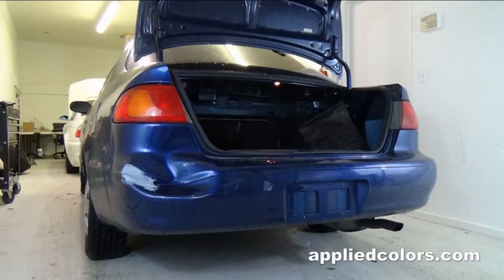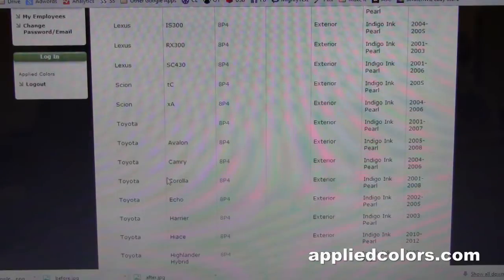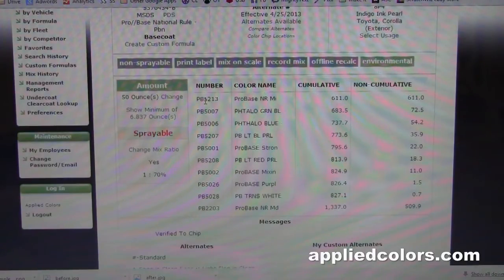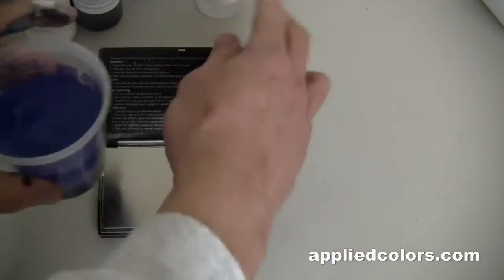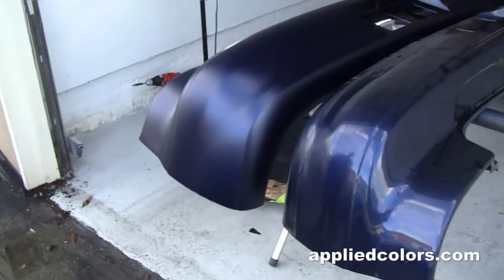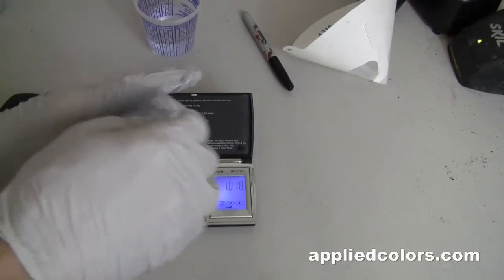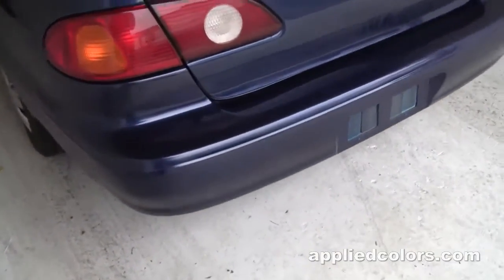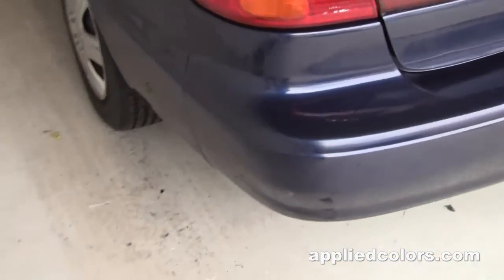Professional Bumper Repair System Video 5: Paint & Replace Bumper Cover